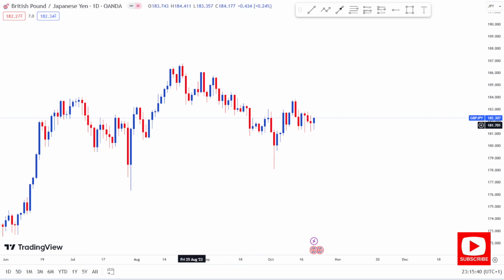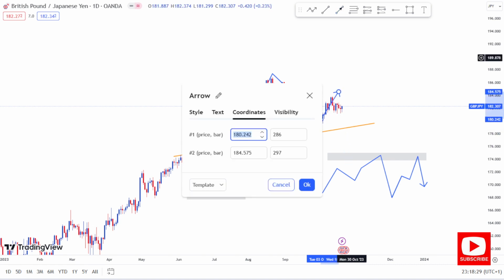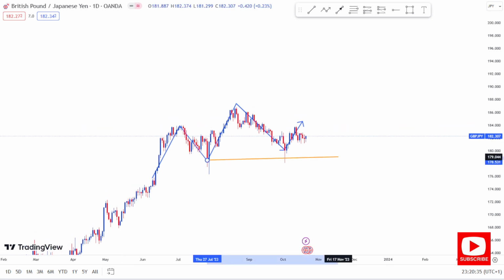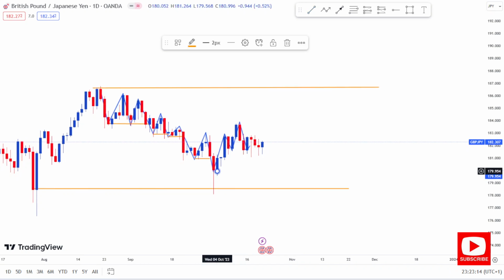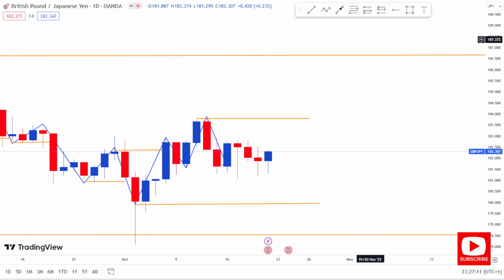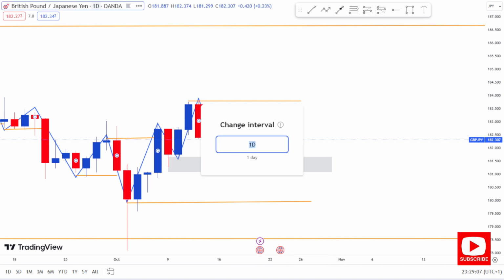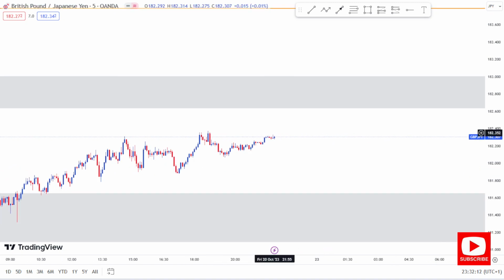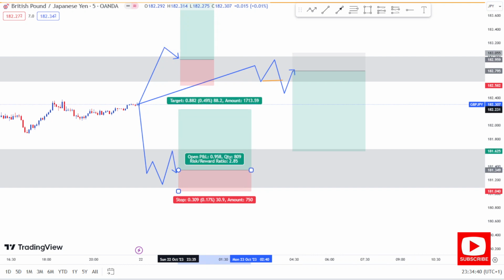The ONLY Market Structure (Analysis Breakdown) Guide You Need To Stay Profitable!!!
As a Professional Trader, I've discovered the Ultimate Market Structure guide that transformed my trading style and keeps making me profits instantly.
In this Analysis Breakdown video, I'll share the exclusive insights I've uncovered to help you stay profitable in the dynamic world of trading.

Join me on this journey and revolutionize your trading game!